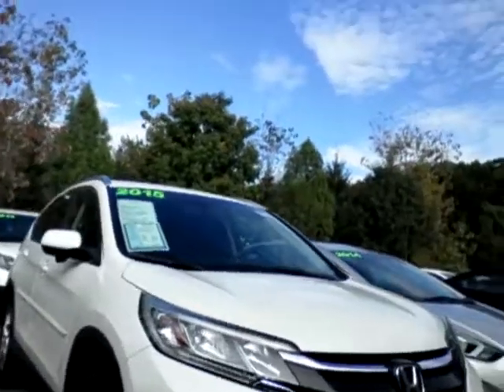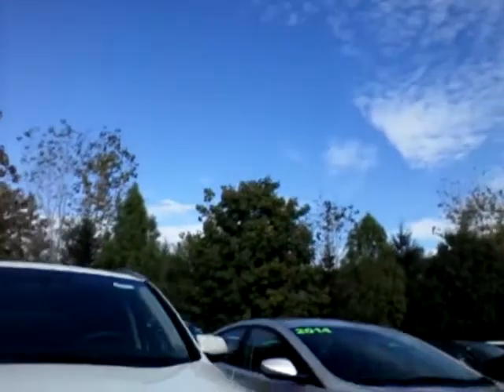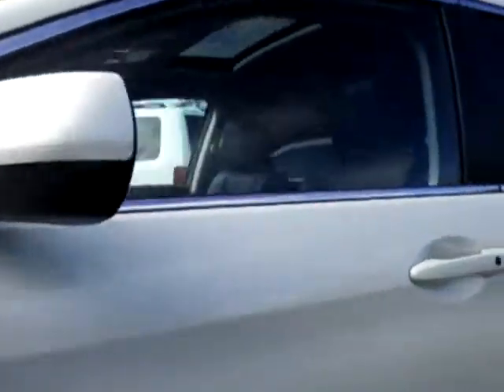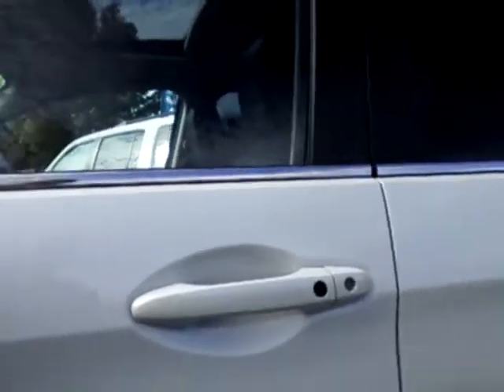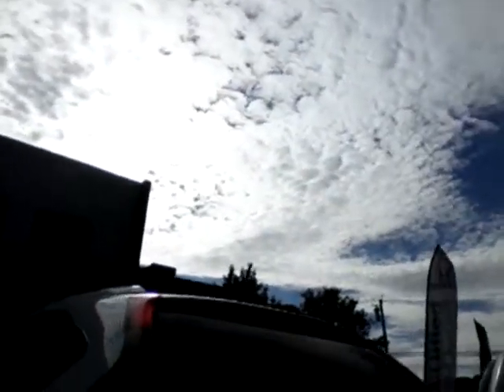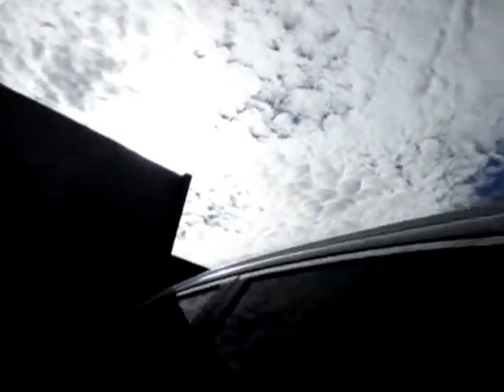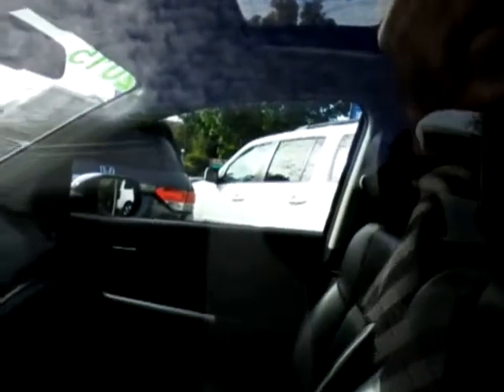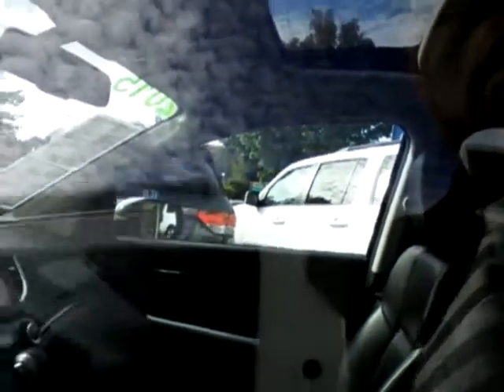Mt Kisco Honda 15 Honda CRV EXL AWD for Johanne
650 Bedford Rd Bedford Hills NY 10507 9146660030